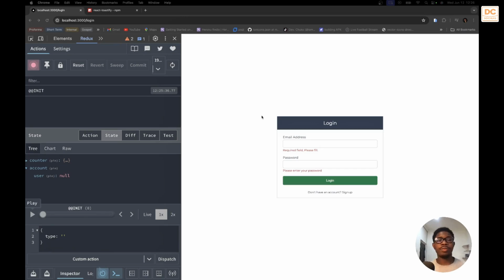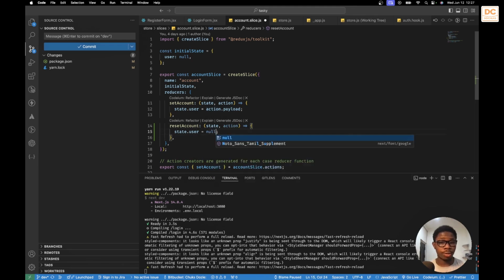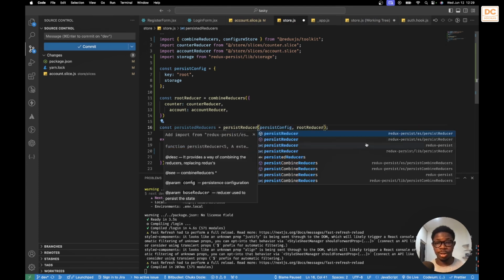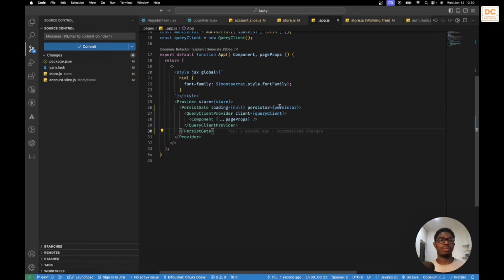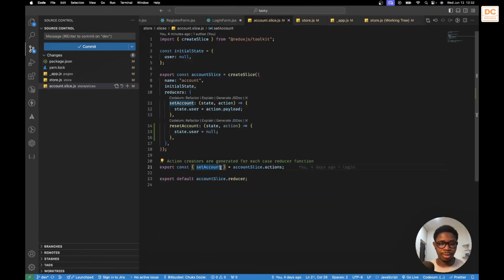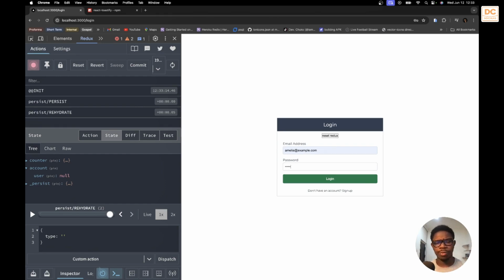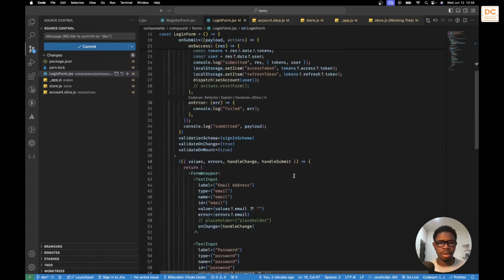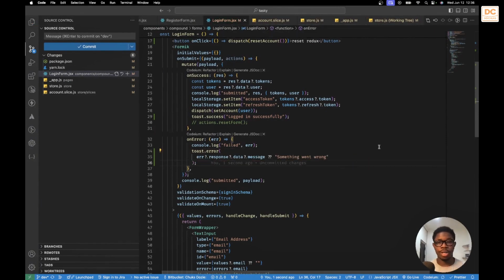17 Persisting Redux Storage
We also need to persist the user details we are getting from the backend